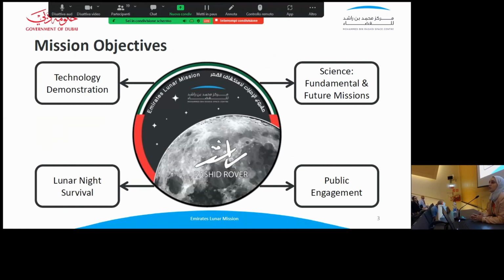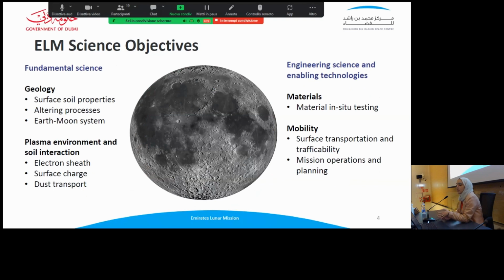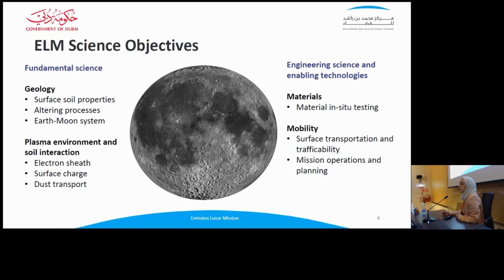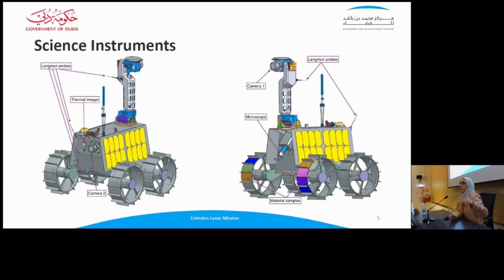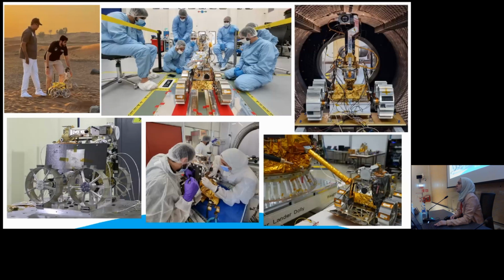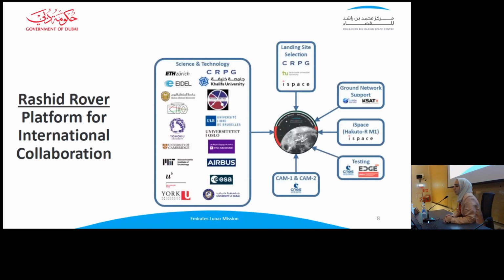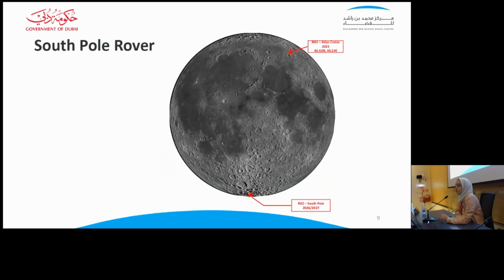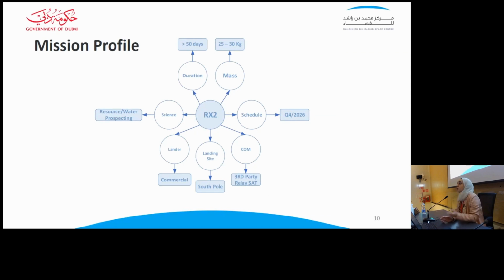European Lunar Symposium 2023 - Sara Al Maeeni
UAE
Sara Al Maeeni